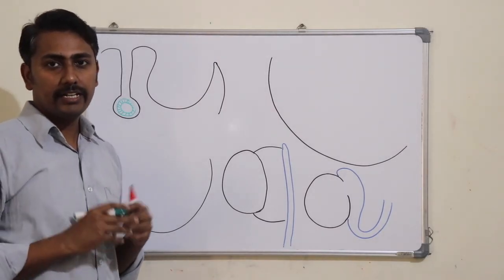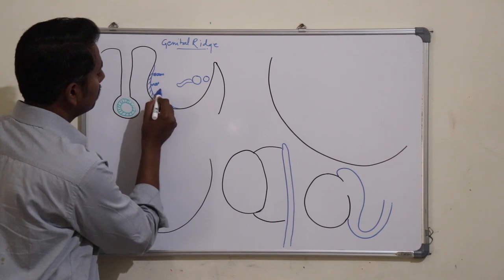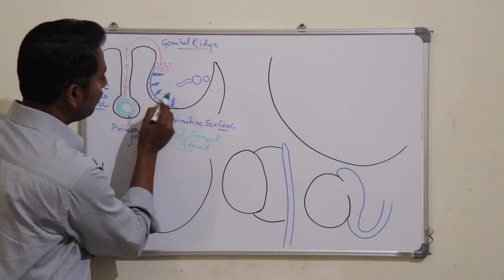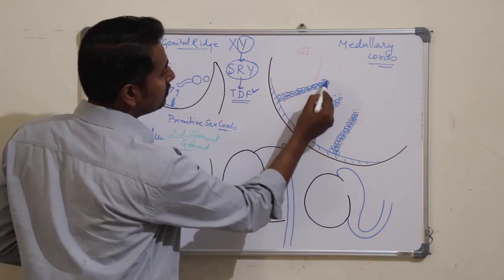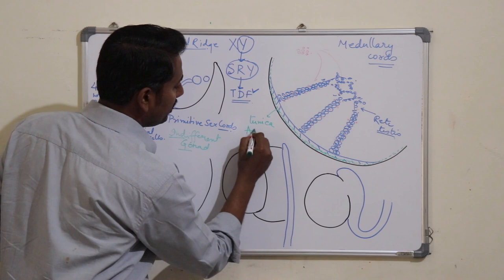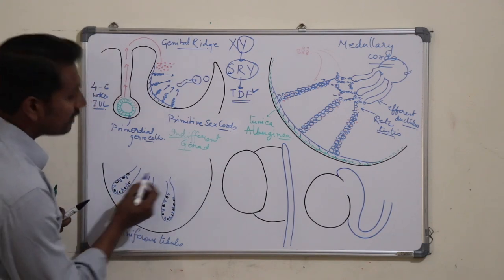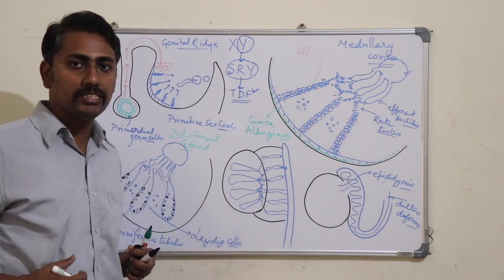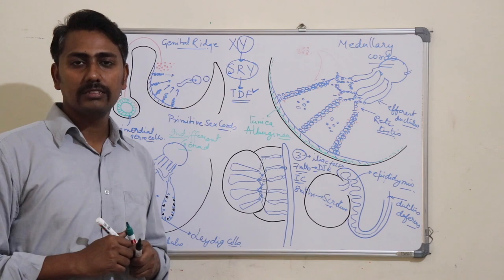DEVELOPMENT OF TESTIS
1. Development of Testis explained in great detail.
2. Importance of SRY gene.
3. Factors responsible for descent of testis.
4. Concept of indifferent gonad.